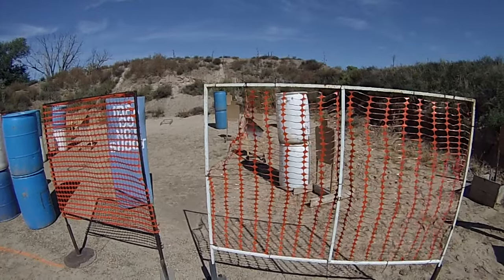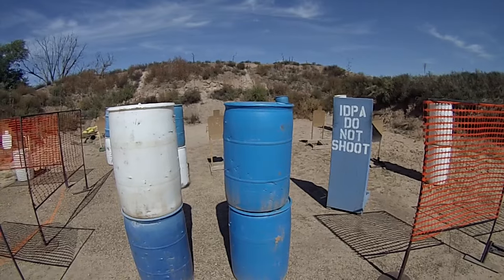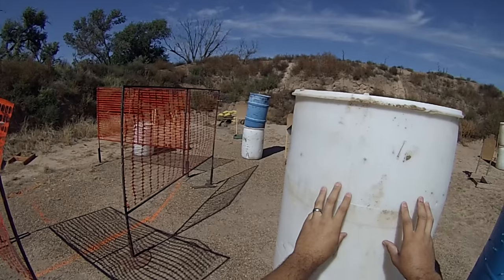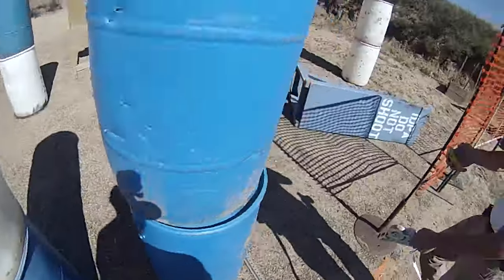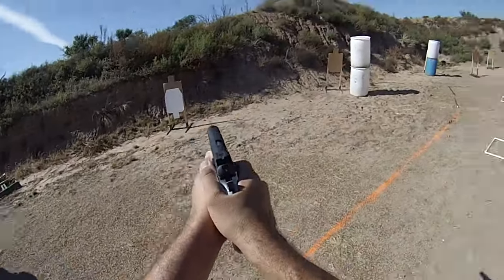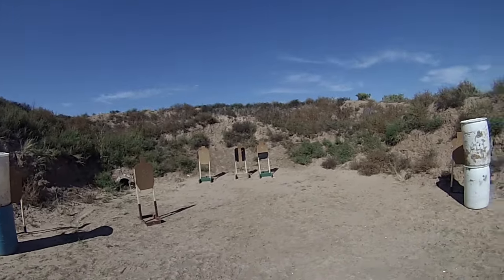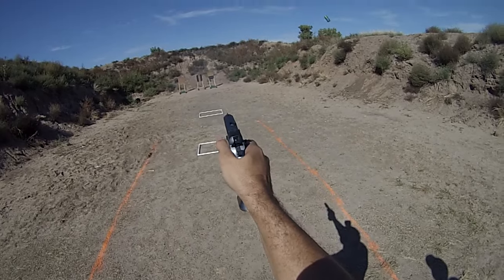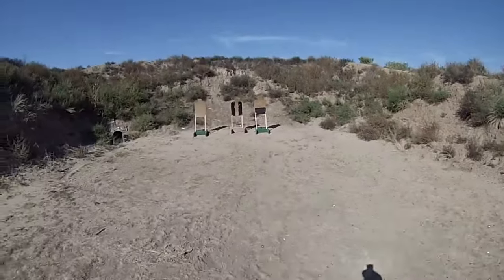USPSA Action Pistol Match 10/17/2015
USPSA action pistol match (six stages) at the Amarillo Rifle and Pistol Club in Amarillo, TX. I was shooting an EAA/Tanfoglio Witness Elite Match in .40 S&W in the Limited Division (B Class).